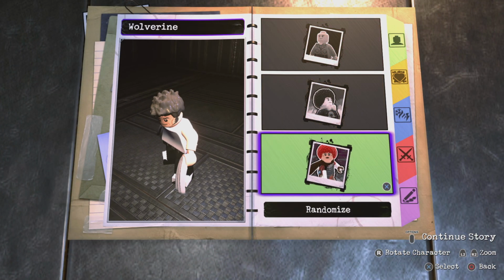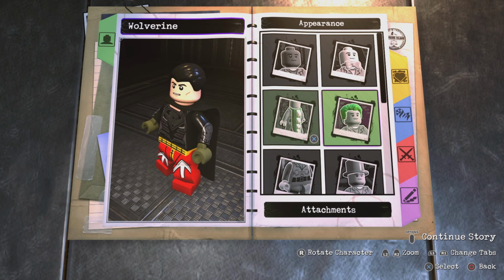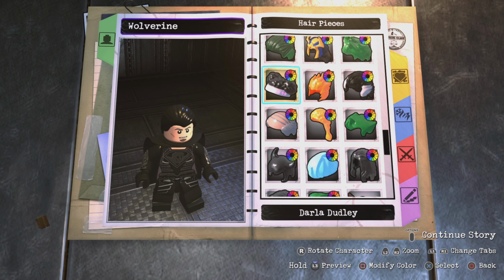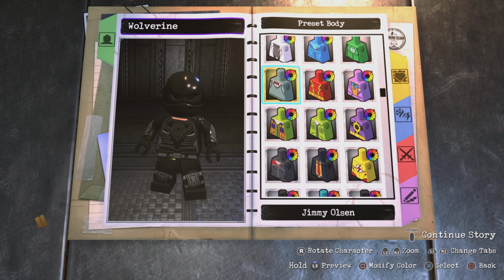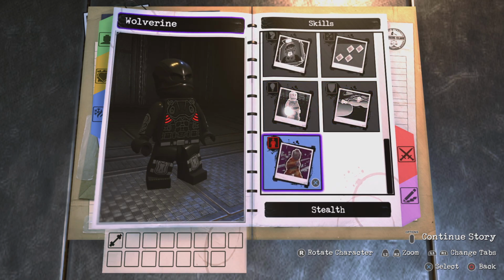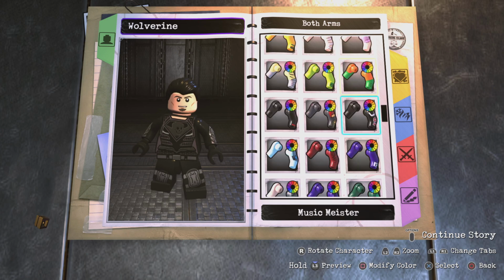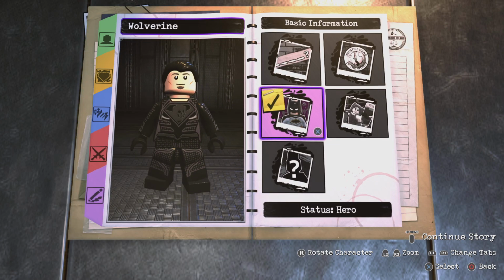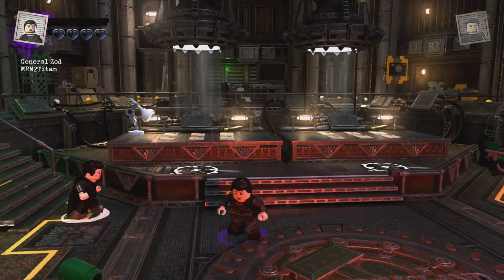(FOR KIDS) LEGO DC Super Villains customs Dru-Zod/General Zod (DCEU)